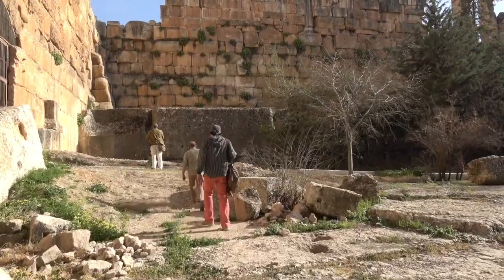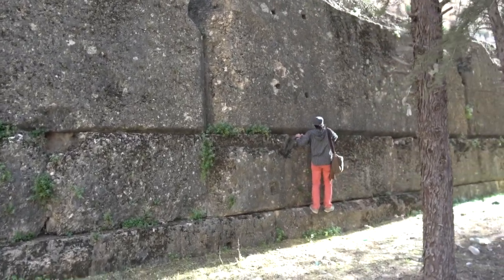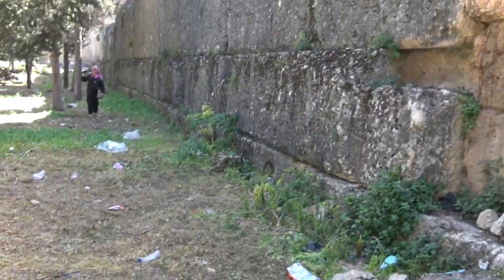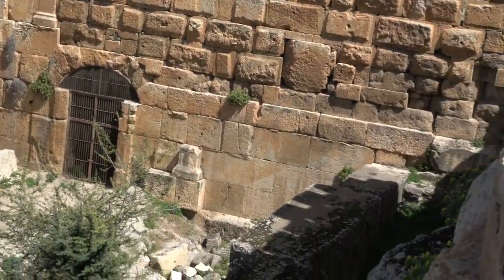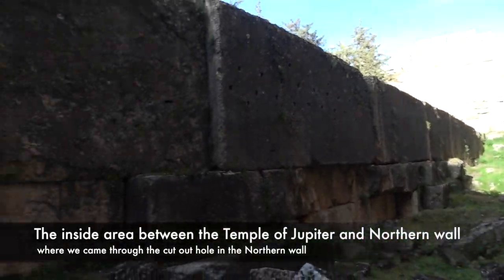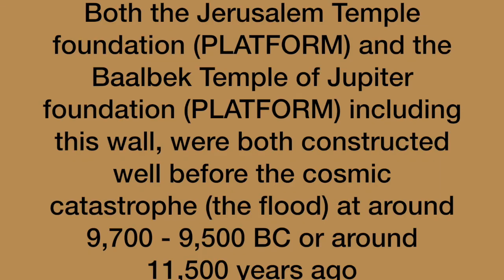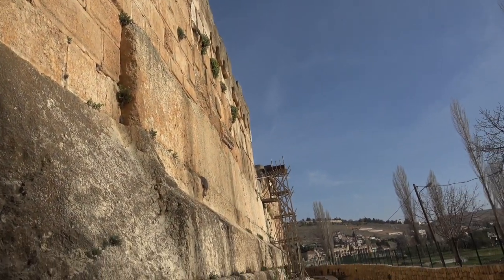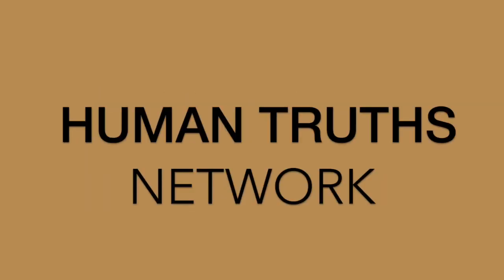Megalithic Northern Wall - Temple of Jupiter Complex - Baalbek Lebanon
This is a video walk around the megalithic Northern wall and the area in between the northern wall and the Temple of Jupiter. This wall was always determined as unfinished by the Romans but it is clearly not unfinished by the original engineers and builders. It was clearly in place and everything built around it was constructed by the Romans and other cultures that occupied this area over the last 2,000 years.

For many years the Romans where attributed of being the builders of the temple of Jupiter and were responsible for quarrying out of this area. It is obvious that the Romans did indeed build their temple however they were not responsible for the underlying foundation that we call the platform. This has become the most logical analysis to date. We have plenty of evidence of this and the more time that moves on, the more evidence we keep gathering. Along with the pioneers in this field such as the alternative thinkers of throughout the 1900's, to the current authors and researchers of our time, we are 100% positive that there was an ancient civilization that roamed the earth and were representatives of their kind as the gods of the ancient world.

The Human Truths Network Channel is about the combining topics of Human Origins and Alternative History in the non - fiction form. It is solely pertaining to an alternative history that shaped and brought humanity as we know it to existence. It is presented in a different way than how we are usually taught on this subject. So in the nutshell; it is about Humanity and our origins involving an advanced pre- Mesopotamian and pre - Pharaonic civilization as well as the timeline of events ever since.

I have personally researched and studied the ideas presented on this channel for over 40 years. I was never satisfied with Human Evolution in the scientific sense (the normal study of human evolution in all related fields) because many ideas from the Archaeological record, Genetics, Paleoclimatology, Human Cranial Morphology and many other related areas -- excuse my musician lingo -JUST DON'T JIVE MAN! The Old Testament, Sumerian texts, the Sumerian King List, Egyptian texts, Hindu Vedas, ancient texts of East Asia, the Mayan as well as many others ALL wrote about the same Gods and Goddesses that once roamed the Earth. These are the same in each culture but have and were identified and worshipped with different names. These Gods and Goddesses could of been the members of this very Ancient Civilization (I like to represent as  the Ancient x2 Civilization) in my opinion they preceded our current species of Humanity (genetically) before the great catastrophe 11,500/13,000 years ago.

As stated earlier, this is way before what normally was thought of as of the first civilizations that we have on record, as in the Kings of Mesopotamia and the Pharaohs of Egypt.
Ancient Khemit was the area we now know as Egypt. This Ancient x2 Civilization built such monuments as the Great Pyramid, the Sphinx and possibly built or taught/influenced other Ancient Civilization x2 cultures.

We will be exploring the most important species of Homo; the Neanderthals and Cro-Magnon man and us Modern Humans. Cro-Magnon man is also called Anatomically Modern Human in the scientific sense but as I will demonstrate - are very different from us. Genetic research and meticulous ancient history research is brought together to trace the unbelievable events in our human history here  Human Truths Network.

All music heard throughout these videos on Human Truths Network Channel is written, recorded and performed by Lucien Nocelli. For more info of Lucien's music please

Please check out the links below to the other researchers in this field.

Tours with Megalitghomania above and at The Khemit school with Yousef and Patricia Awyan below